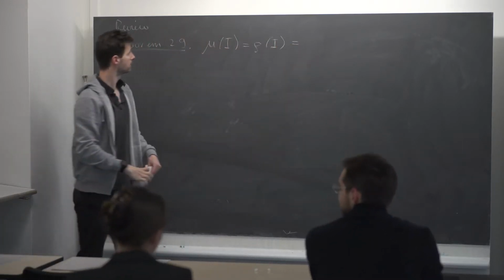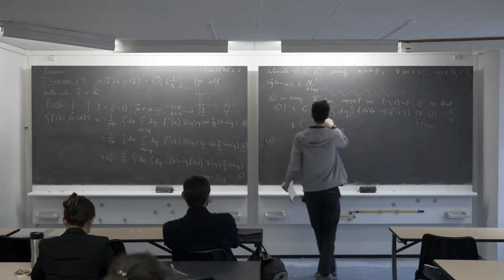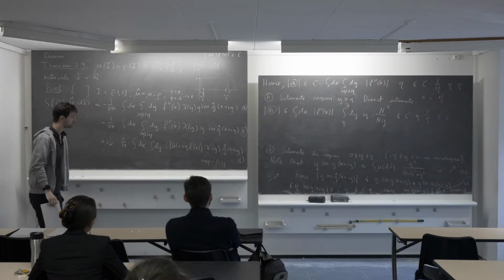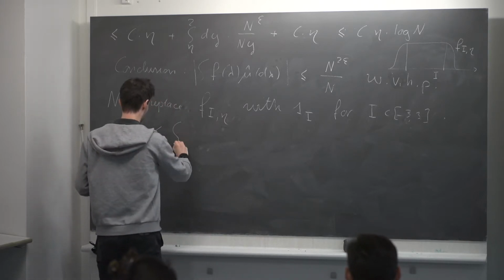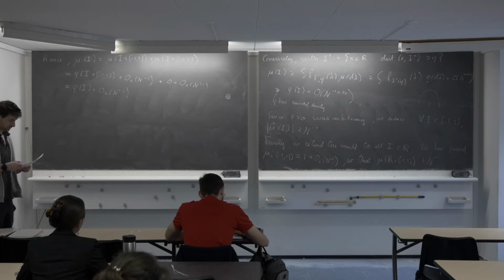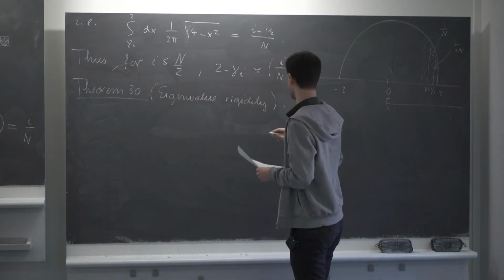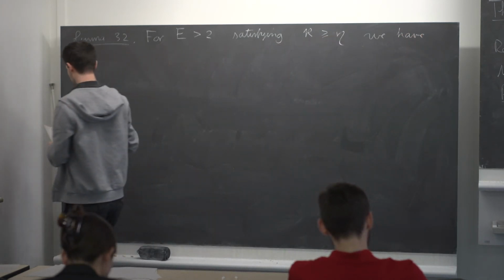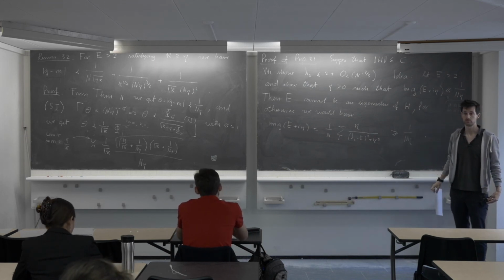NCCR SwissMAP - Random Matrices And Universality 1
Random Matrices And Universality 1 by Prof. A. Knowles (12 nov. 2019)